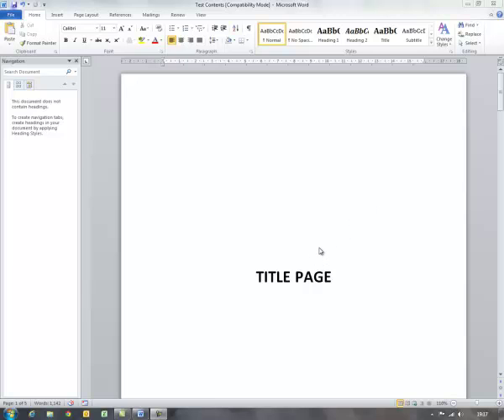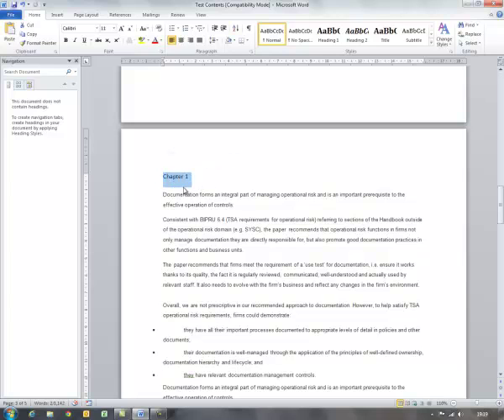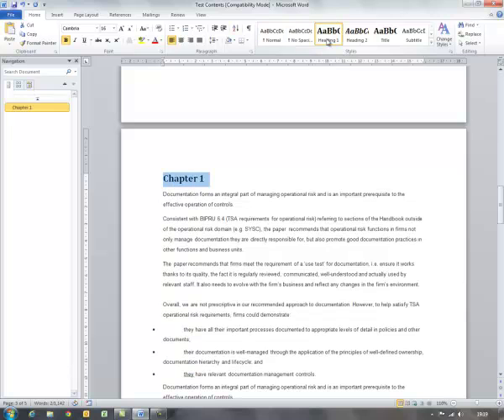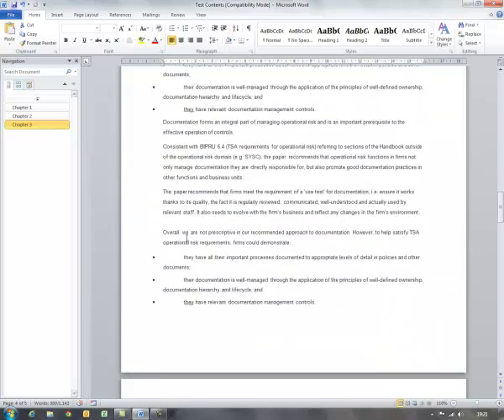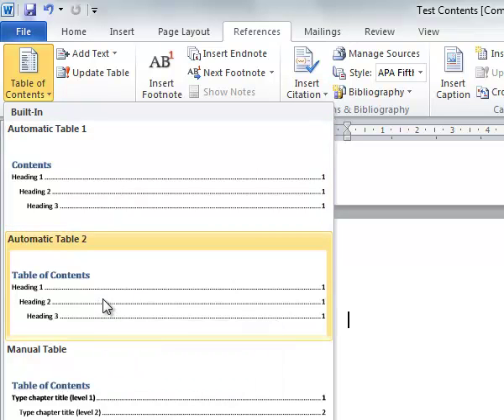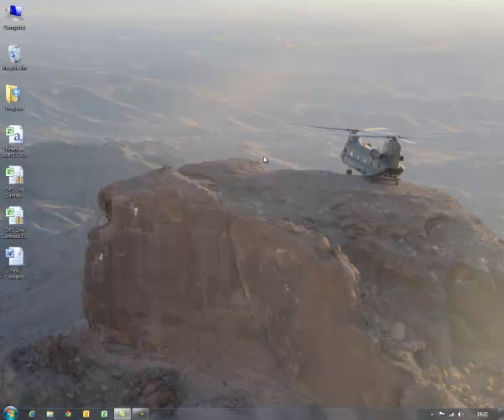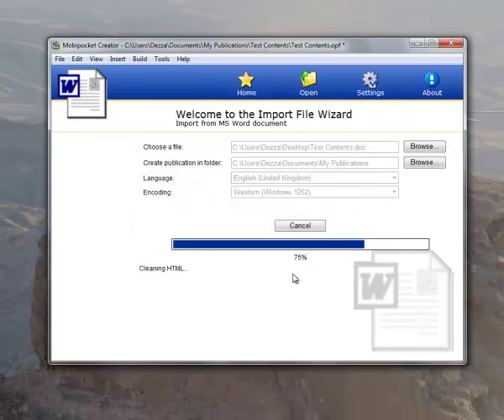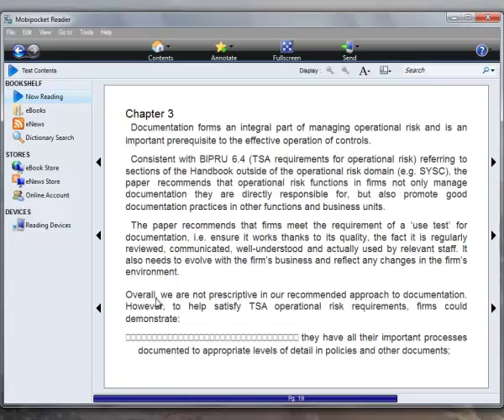MobiPocketContents.mp4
A number of people seem to have a lot of problems with the MobiPocket ebook creation software, particularly with making contents pages.

This video was in response to a query from David and may be of some help to other aspiring authors in the world.

Derek